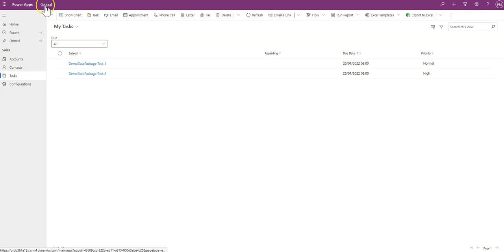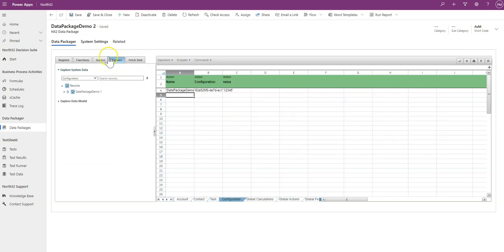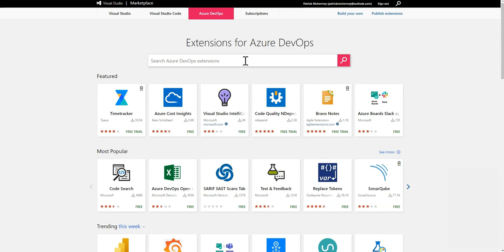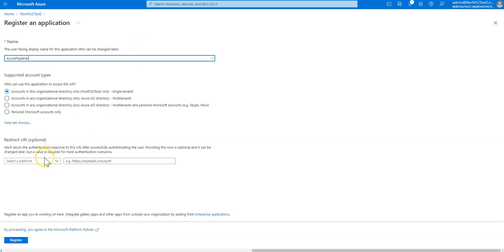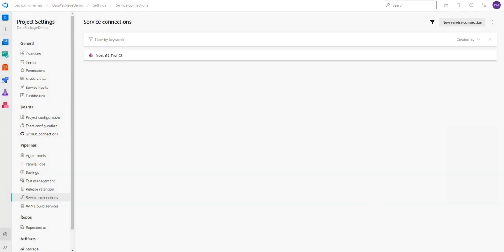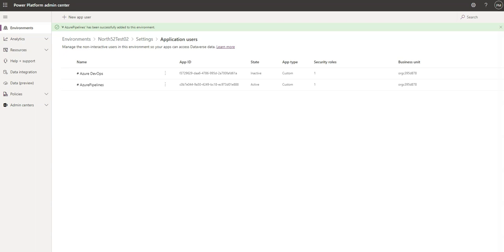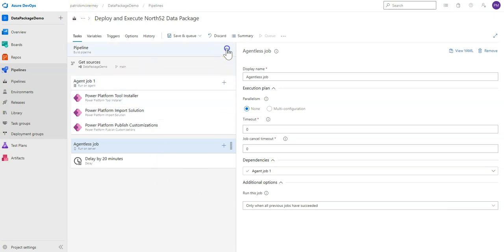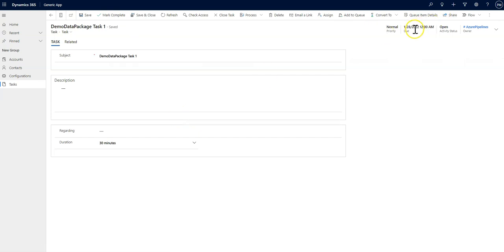Create and migrate a North52 Data Package with Azure DevOps Pipelines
In this video we will create a North52 Data Package in Microsoft Dynamics 365 which we will then import into another Dynamics 365 environment using Azure DevOps pipelines. The North52 Data Package will be used to migrate accounts, contacts, tasks and a custom configuration record. The solution file will be uploaded an Azure DevOps repo and then import, published and executed  using an Azure Pipeline with Power Platform Build Tools and the North52 Azure DevOps extension.

* North52 Industry Solutions
xRM Formula 266 - Complex Dynamics 365 Case Prioritization Rules

xRM Formula 273 - Renewable Energy Systems Certificate Calculator for Australian Government

xRM Formula 274 - Notification Business Rules based on Dynamics Finance and Operations Data